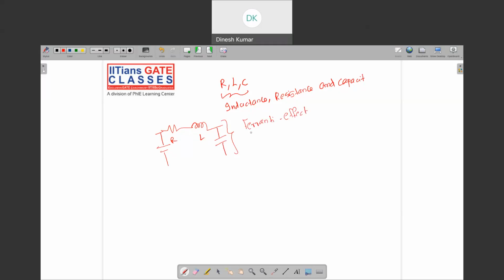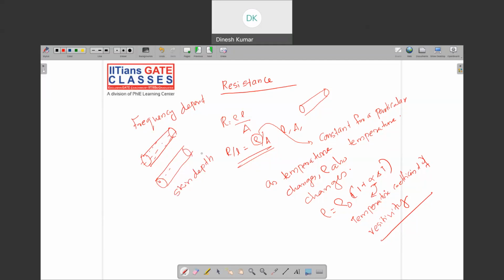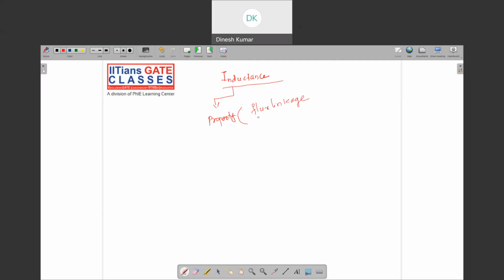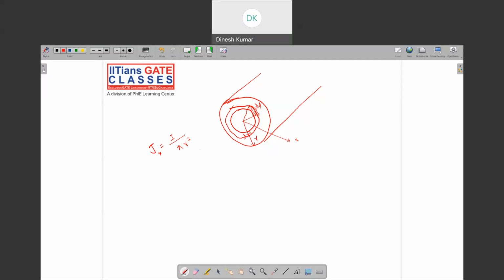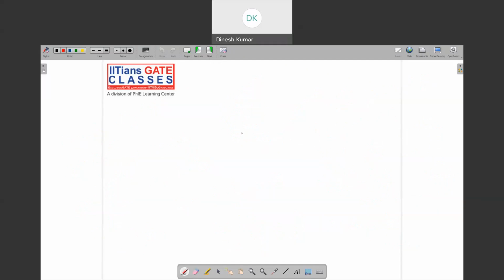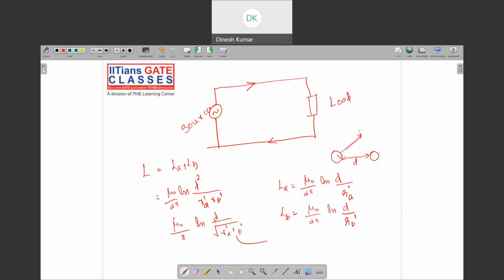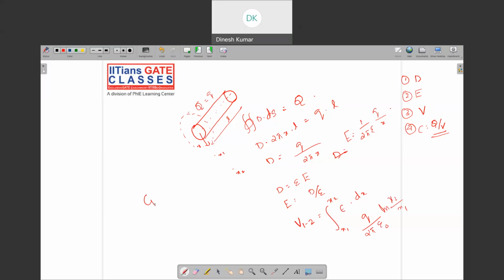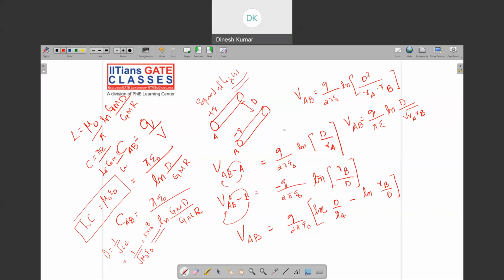Power System L3 | GATE/PSU Electrical Engineering Online Coaching | GATE EE Live Interactive Classes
✅Salient Features
Regards,
Team IGC